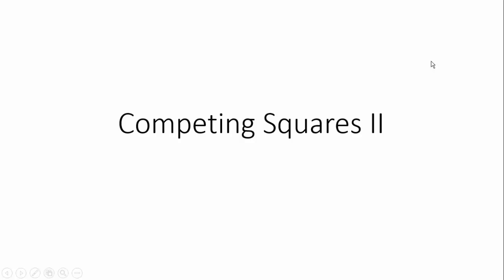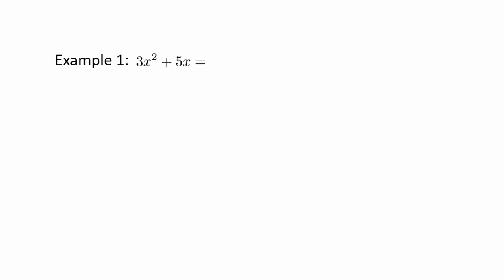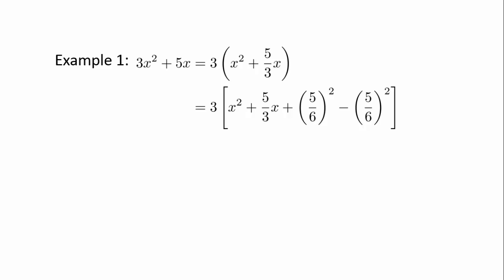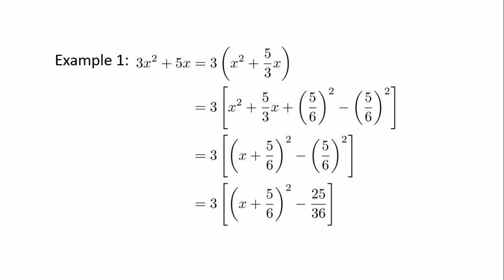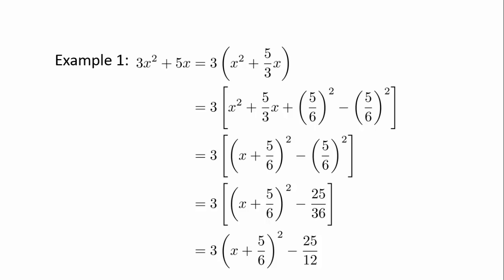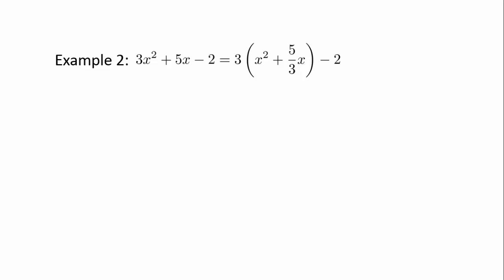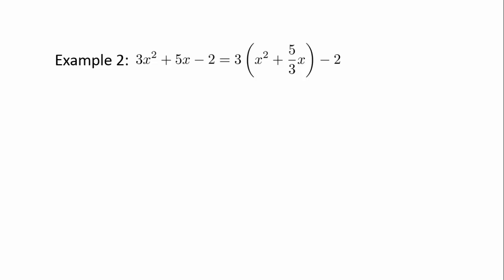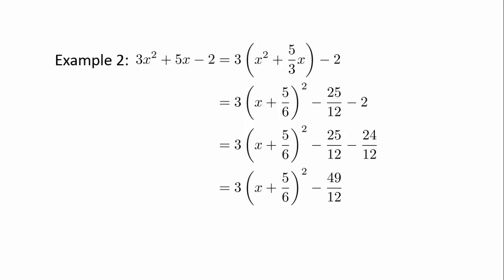Completing Squares II